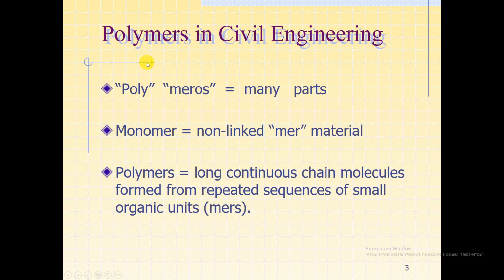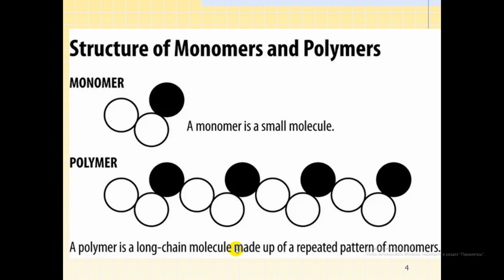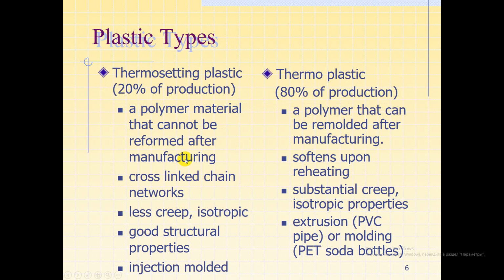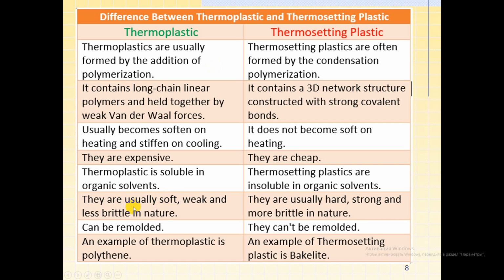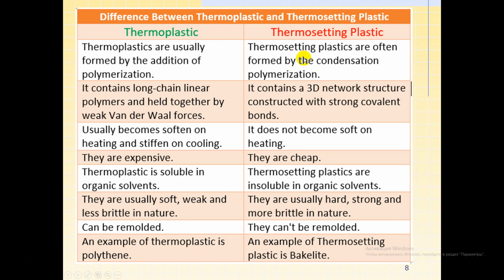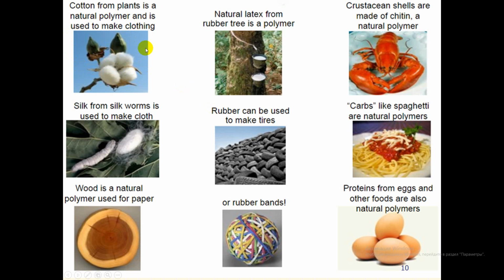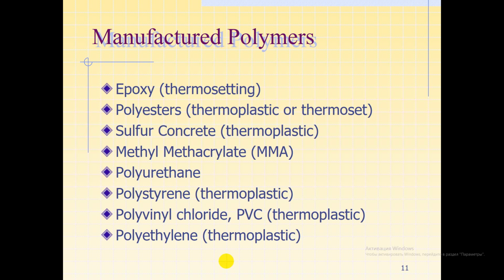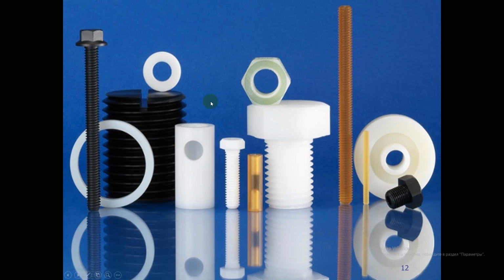Polymers utilized in construction_8.1 Material & Environmental Science_Organics